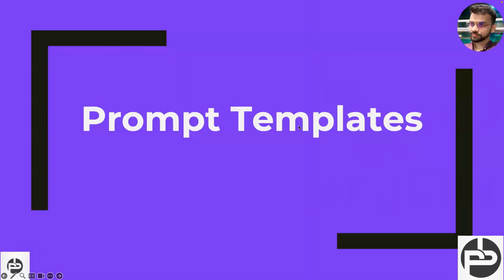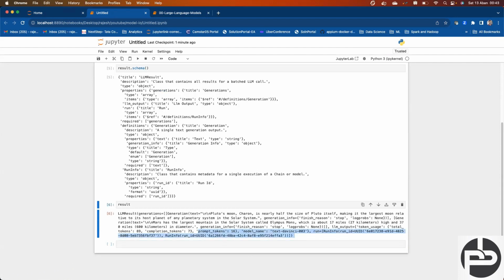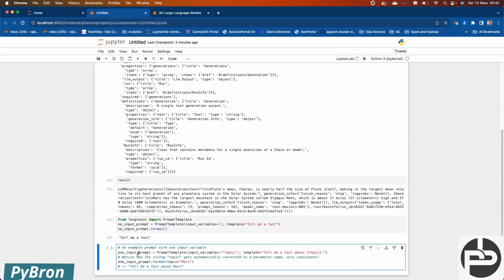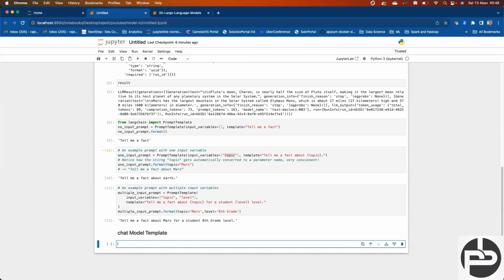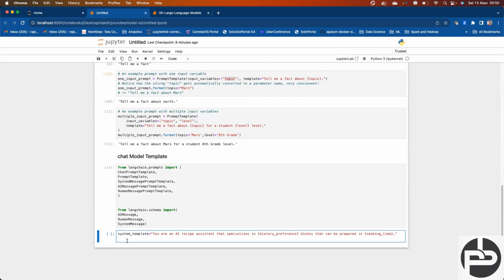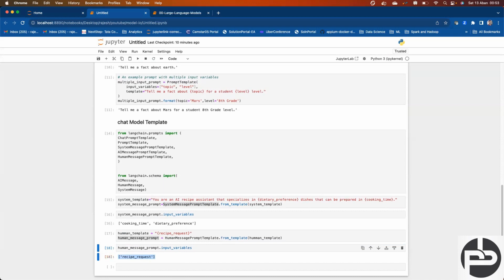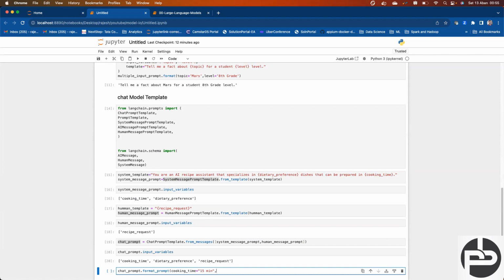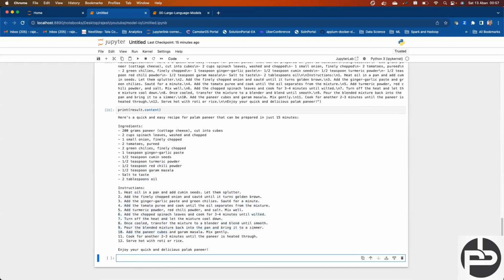Lang Chain | AI | ML | #2